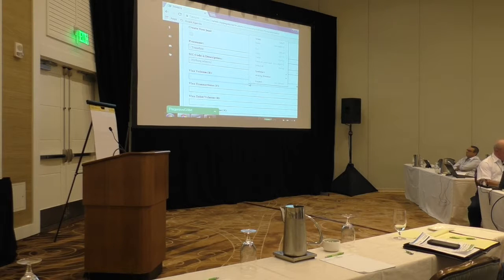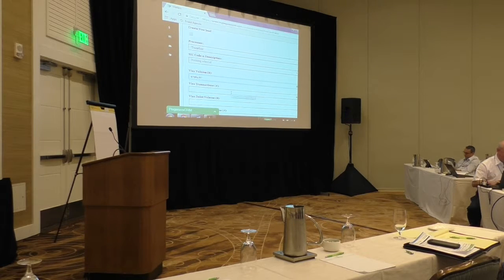Rainmaker Analysis Tool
Rainmaker presentation from the 2017 CoCard Sales Conference.